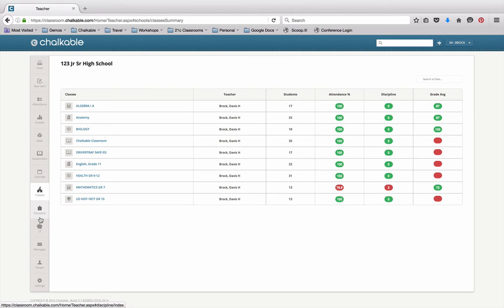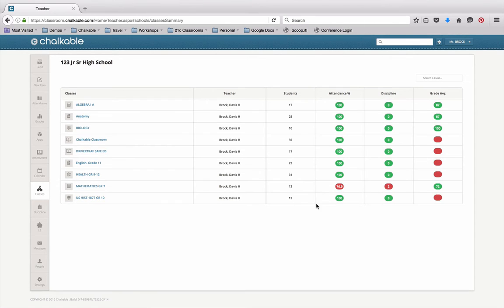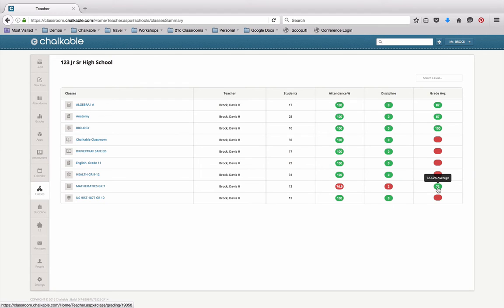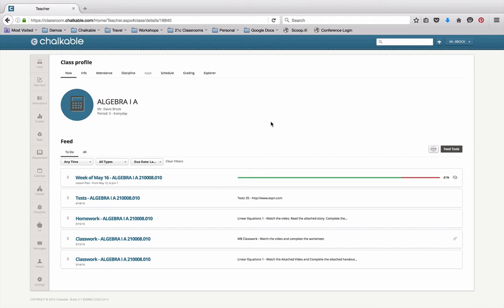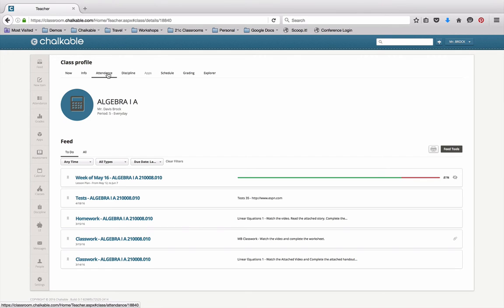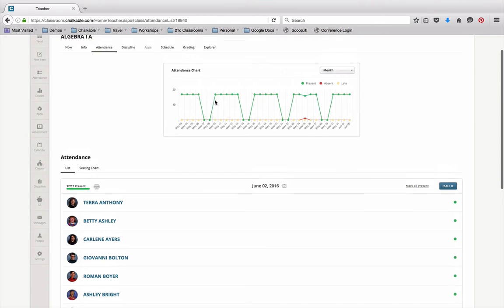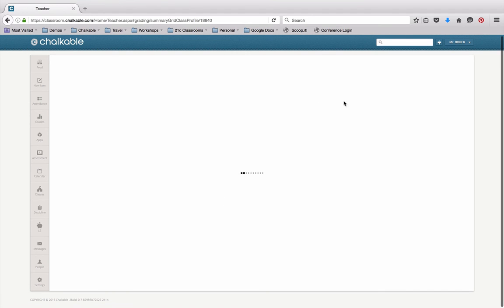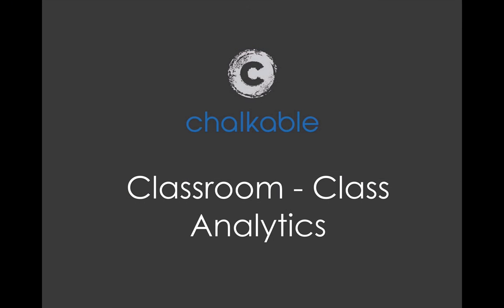Chalkable Classroom Class Analytics - Module 6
Module 6 provides an overview of Chalkable Classroom's Class Analytics feature. Once you've watched this video, take the assessment and reference the PDF for a step-by-step training document in a printable format.